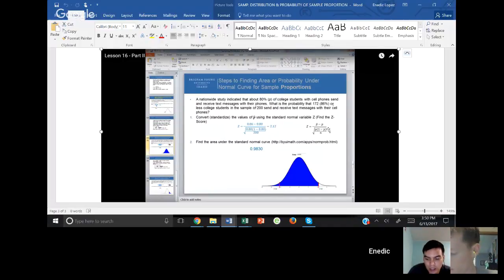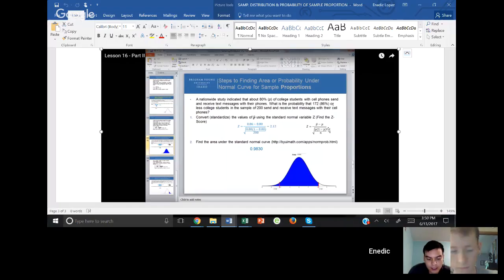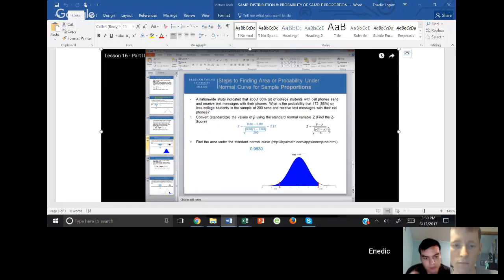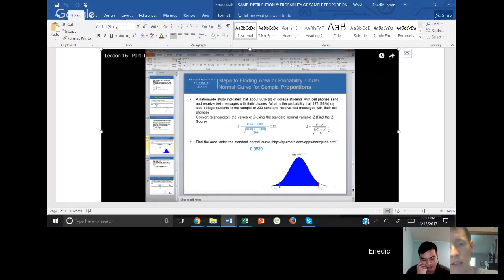Group 6, Lesson 16